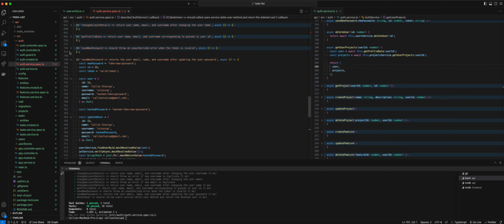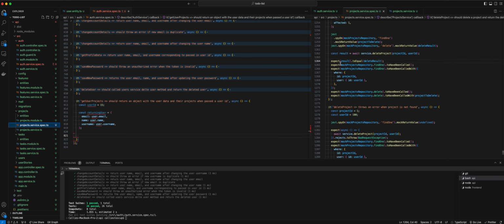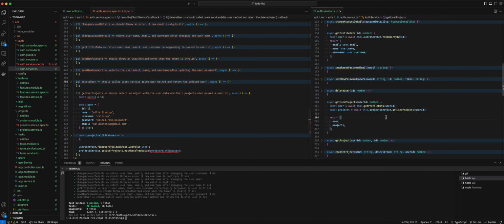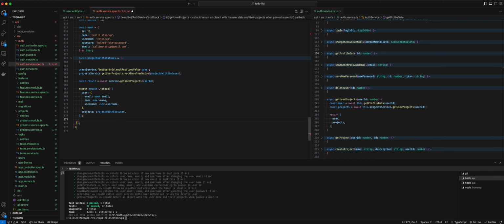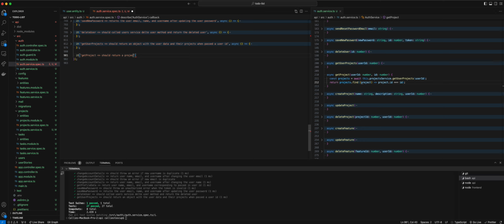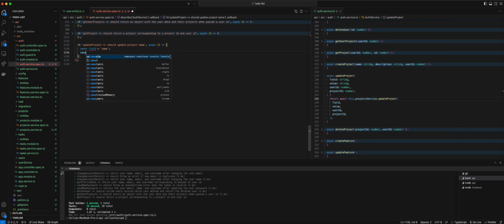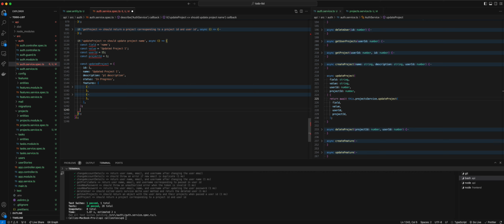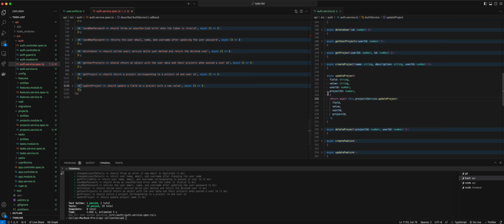Fullstack Portfolio Project: Automated Unit Testing (Part 22)